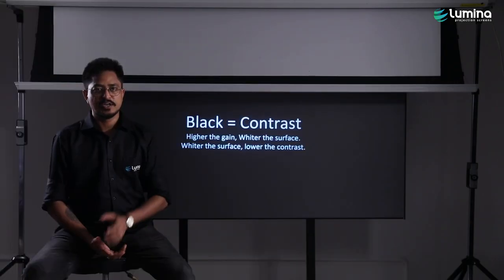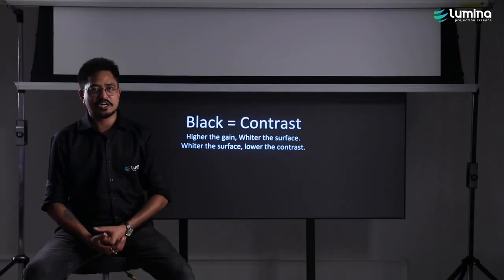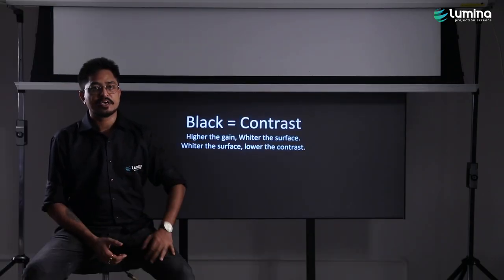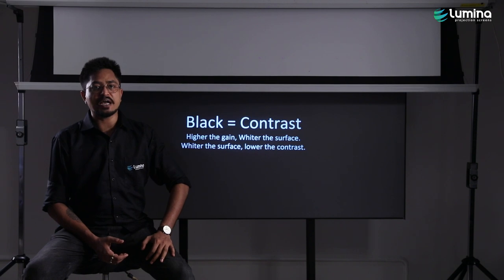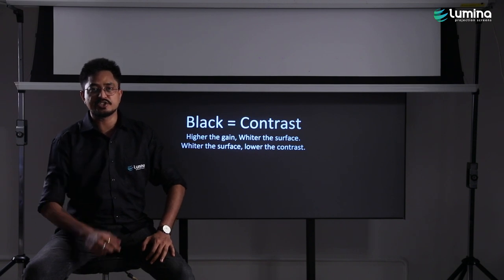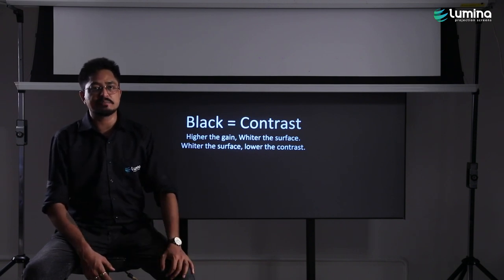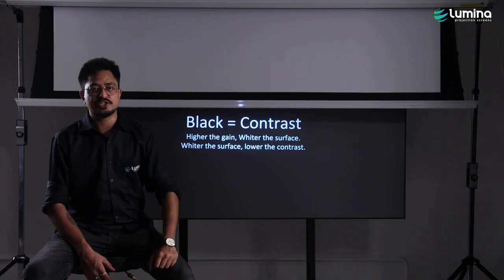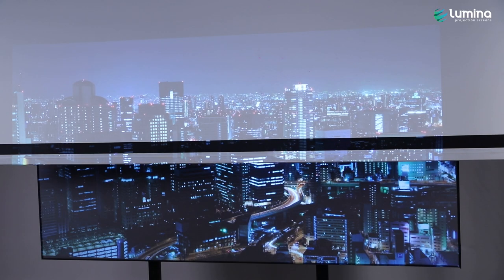Unveiling Leor Black: Revolutionizing home theatre screens!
Welcome to Lumina Screens! In this video, Nikhil introduces our latest product in our Leor series, Leor Black. Discover the technology that sets Leor Black apart from traditional screens, ensuring unparalleled contrast and depth for a cinema-like experience in your home. Understand the difference Leor Black and matte white screens, and the science behind achieving perfect 6,500 Kelvin white on a black surface. It's time to bring the cinema home with Leor Black!